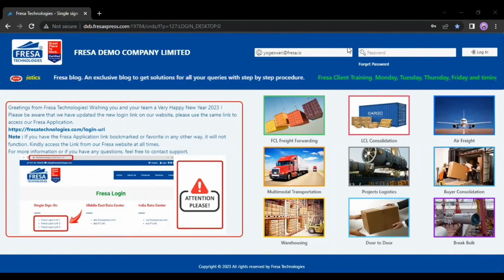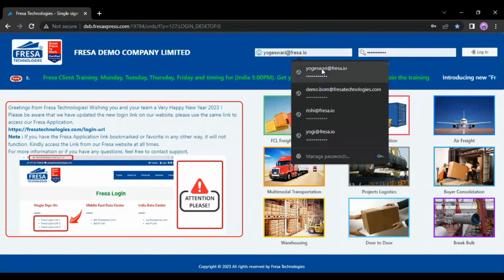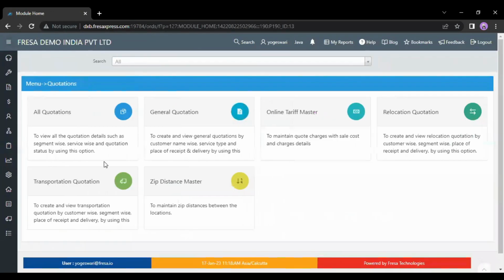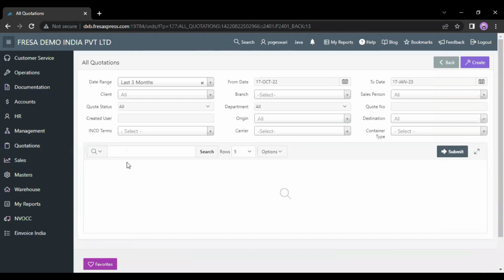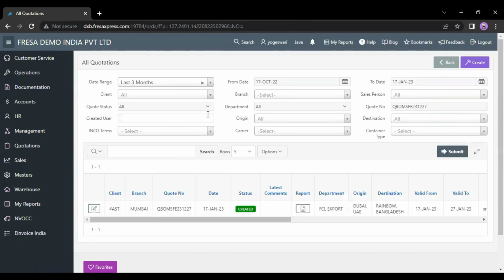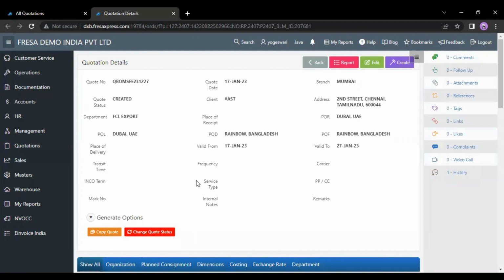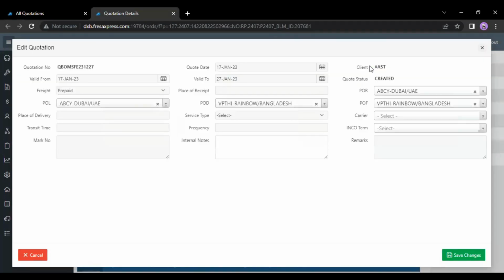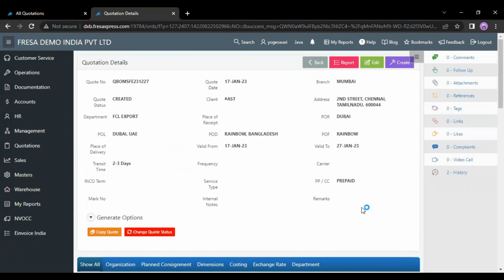How to Add the Transit Time for a Quotation in Fresa Application